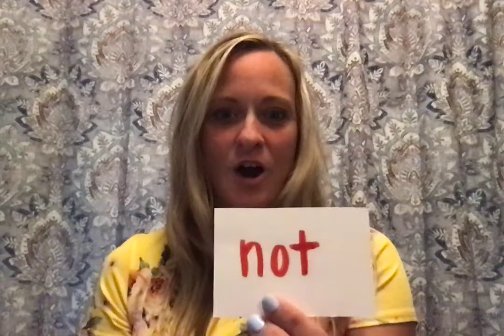Week Two Red Word Arm Tapping method tutorial video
This is the method we use to teach sight words (red words) in class,  Includes sight words: a, am, not, the.